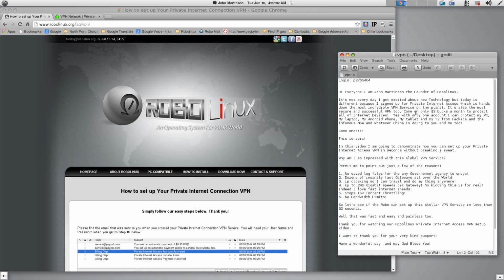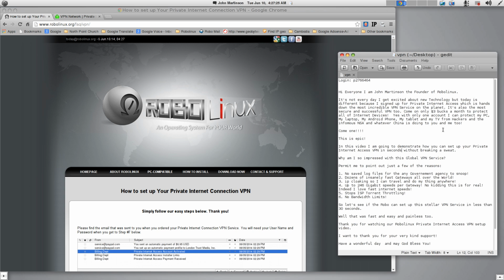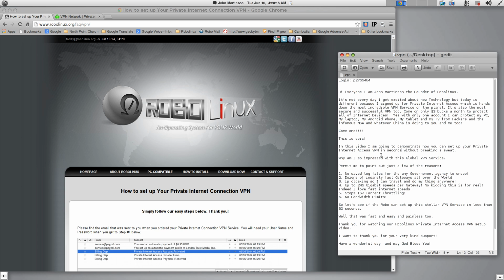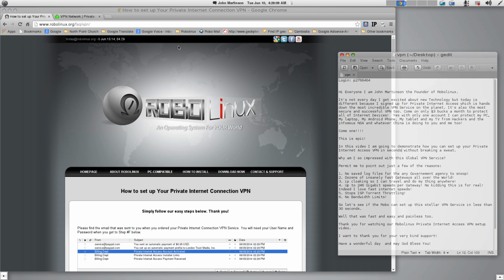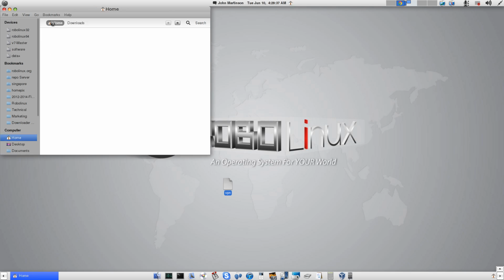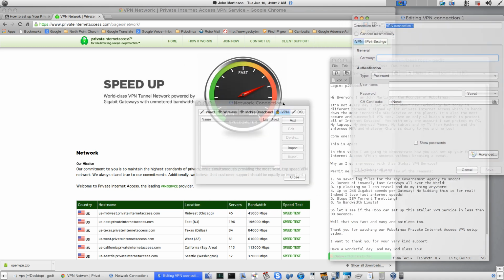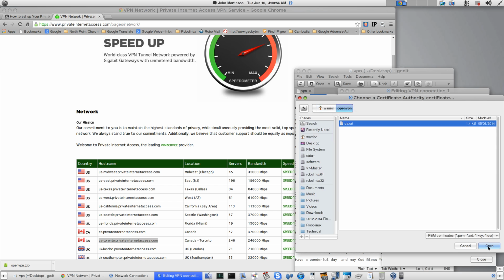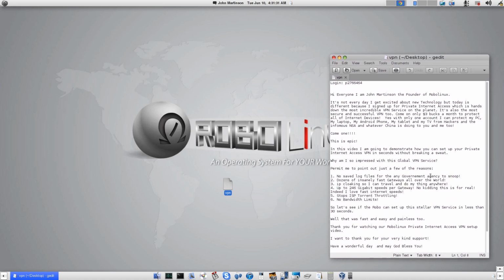How to set up the Robolinux Private internet Access VPN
Protect Your Privacy & Say Goodbye to the NSA!

No saved log files for the NSA to snoop!
Dozens of Gateways all over the World!
Up to 190 Gigabit speeds per Gateway!
Stops ISP Torrent Throttling!
No Bandwidth Limits!

In this video I will show you how easy it is to set up Private Internet Access VPN Service in Robolinux Version 7.5.3 2 which is VPN ready! So no software to download or install.

One account can be used on all of your Internet devices like
your Phone, Tablet, PC, Laptop, Game console and TV too.

Warmest regards

John Martinson
Founder
Robolinux